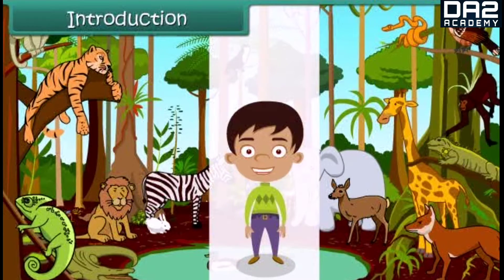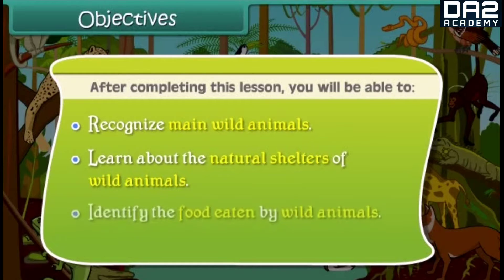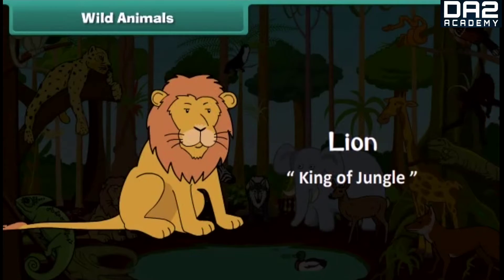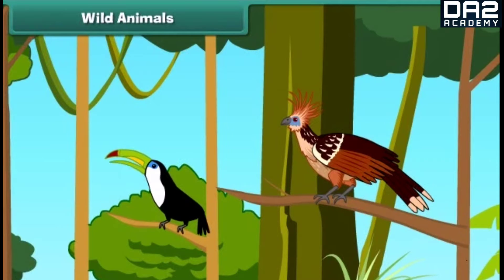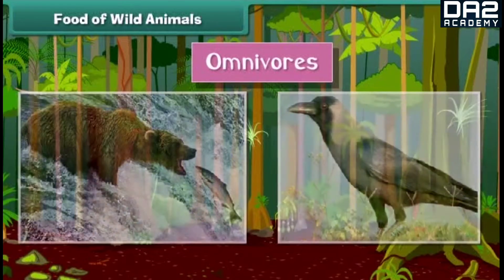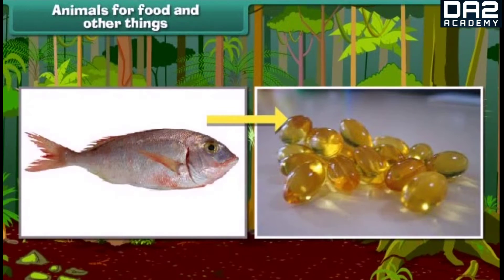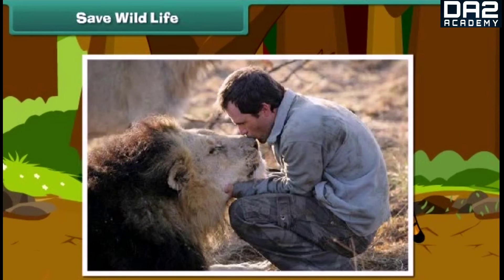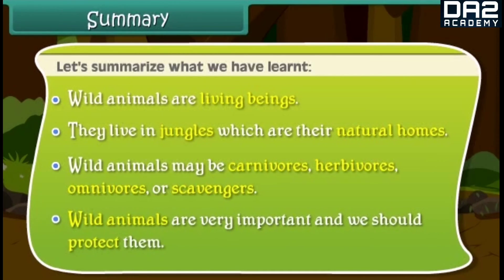Animal Life | EVS English | da2 academy for Class 2nd | da2 for foundation stage